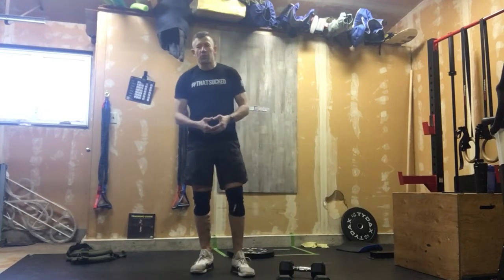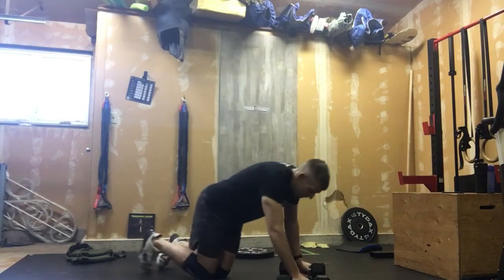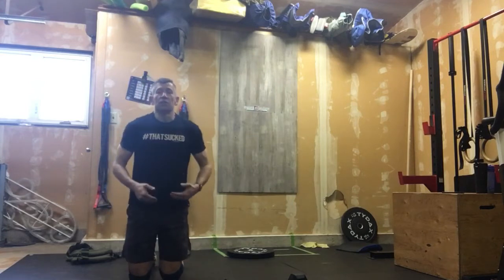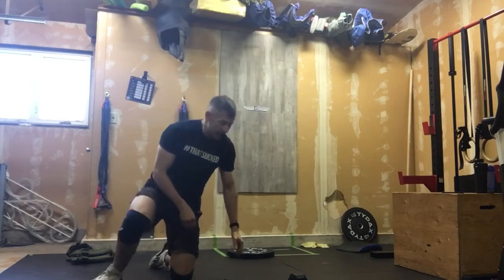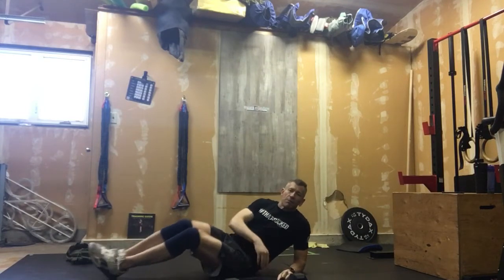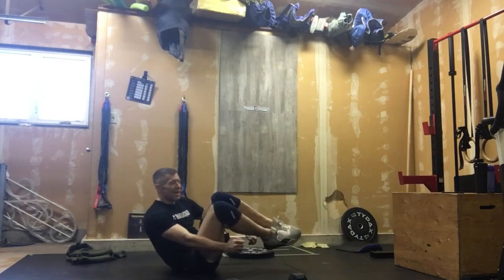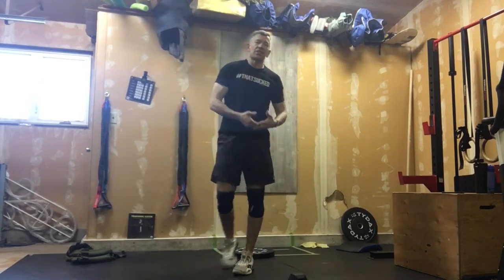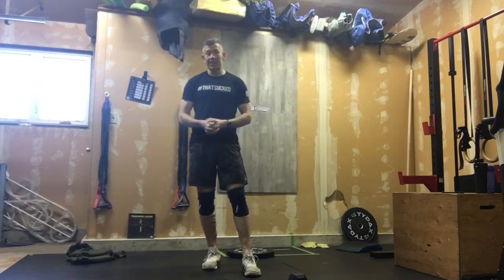May 5, 2022